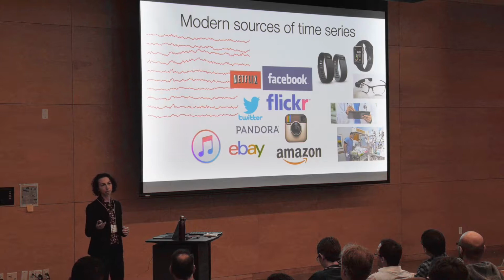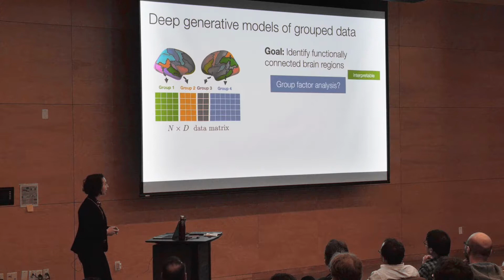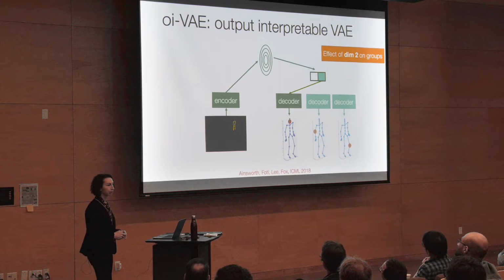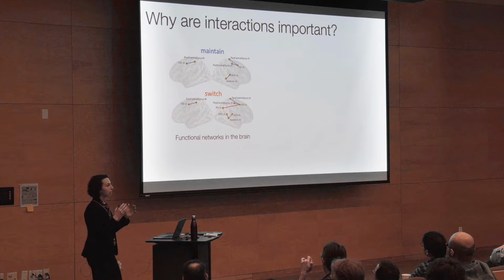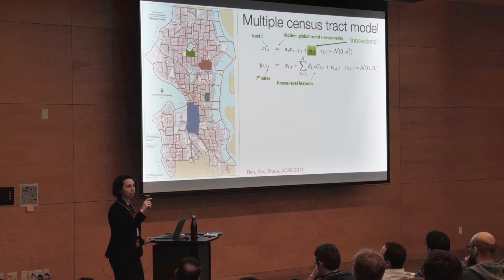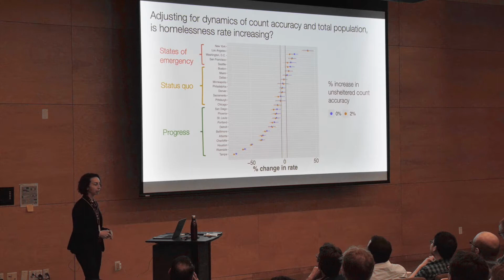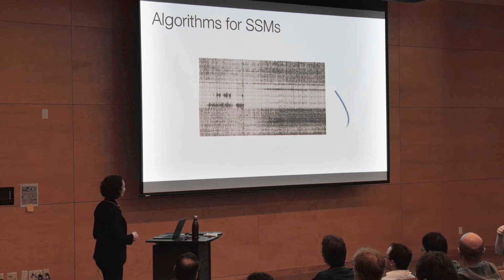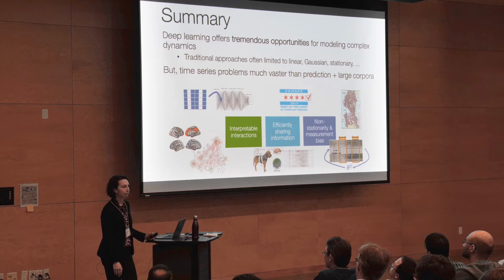Emily Fox - Flexibility, Interpretability, and Scalability in Time Series Modeling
Talk given at the University of Washington on 6/7/19 for the Physics Informed Machine Learning Workshop.